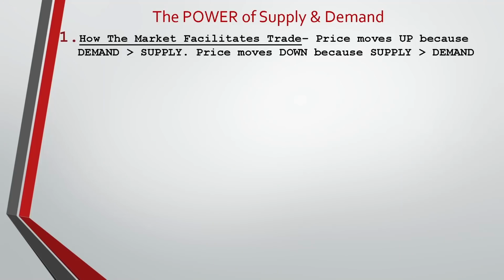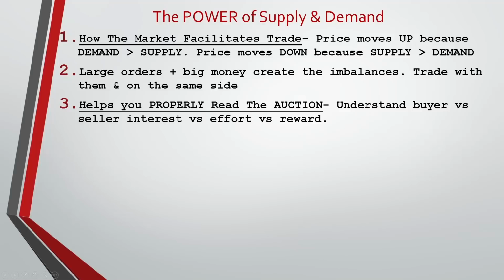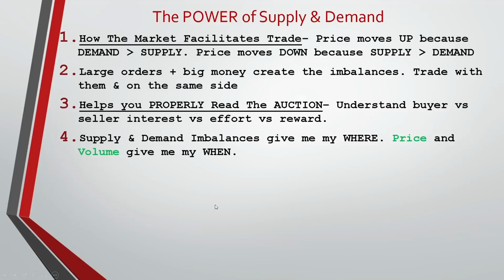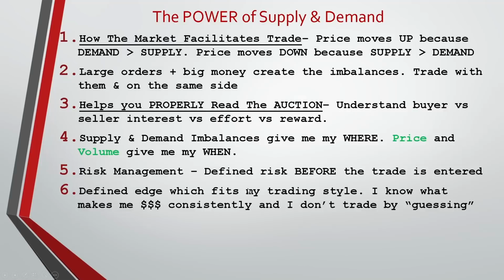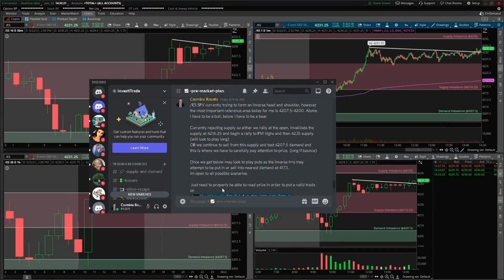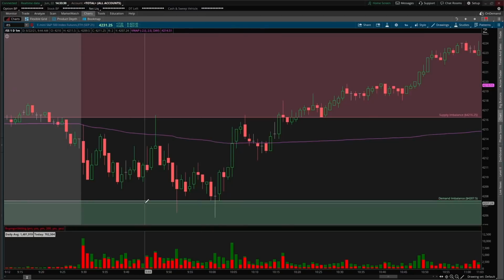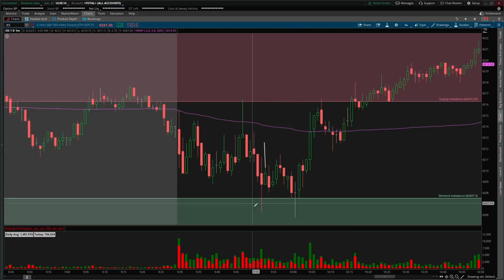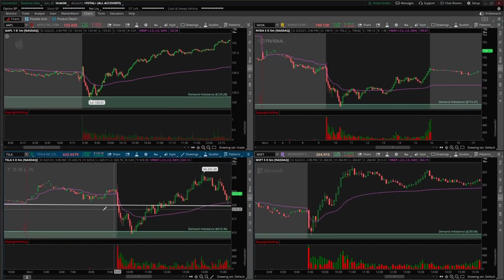Why Supply & Demand Zones Are SO POWERFUL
How The Market Facilitates Trade = Price moves UP because DEMAND exceeds SUPPLY. Price moves DOWN because SUPPLY exceeds DEMAND
Large orders + big money create the imbalances. Trade with them & on the same side
Helps you PROPERLY Read The AUCTION– Understand buyer vs seller interest vs effort vs reward.
Supply & Demand Imbalances give me my WHERE. Price and Volume give me my WHEN.
Risk Management – Defined risk BEFORE the trade is entered
Defined edge which fits my trading style. I know what makes me $$$ consistently and I don’t trade by “guessing”
Leave your emotions out of the picture - Be disciplined enough to trade ONLY your setups and be patient enough to wait for them